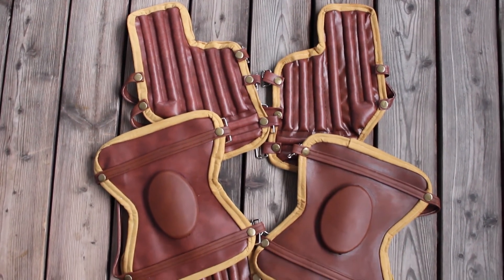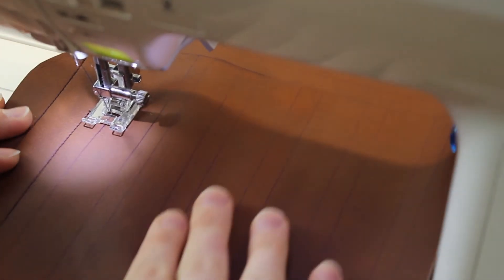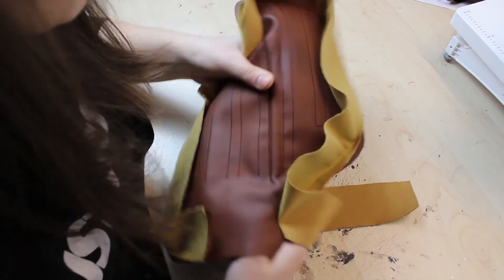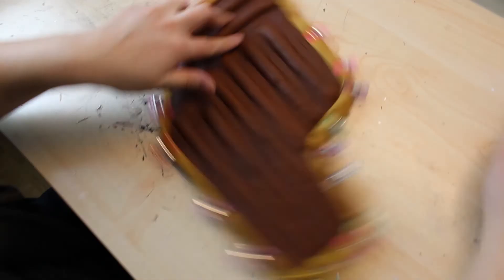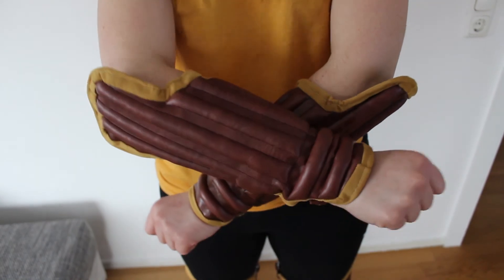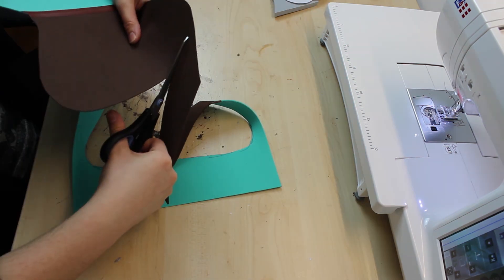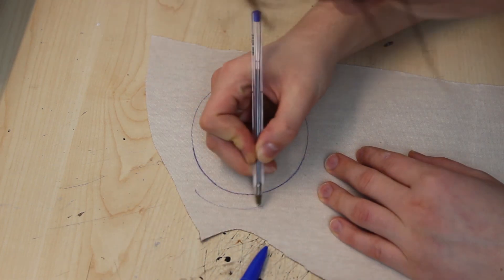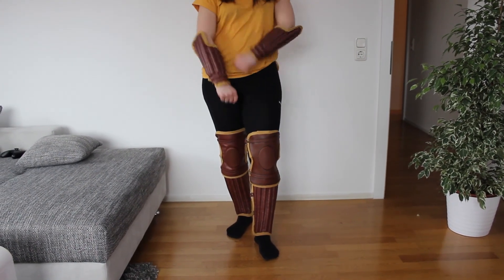Quidditch Armor Tutorial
Today I'm going to show you how I made my Quidditch Armor for my Quidditch Cosplay. The templates that I'm using here are made by me and you can download the patterns here:

By no means this video is intened as THE way to do this cosplay. I just want to show you how I did it and hope to help or inspire someone out there. If you have any constructive criticism though, I'm more than happy to hear them.

- Social Media -